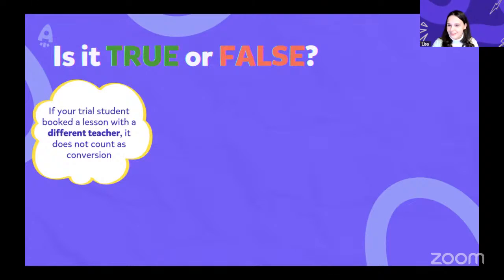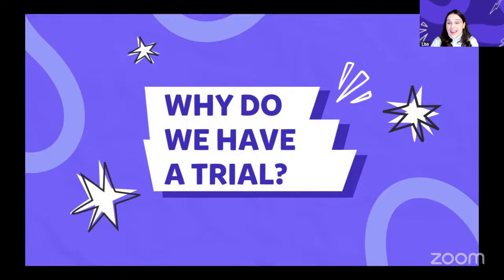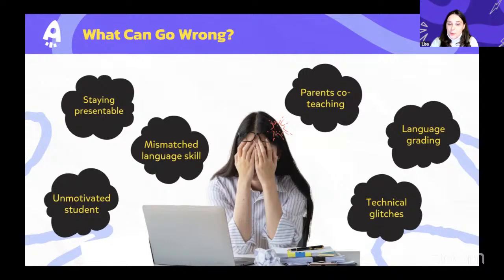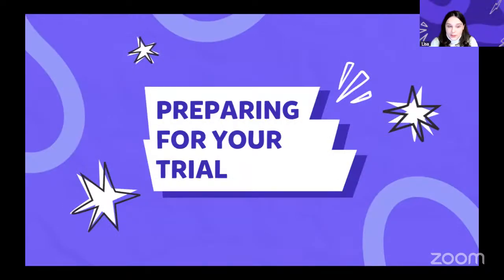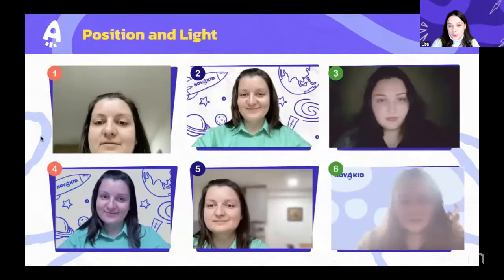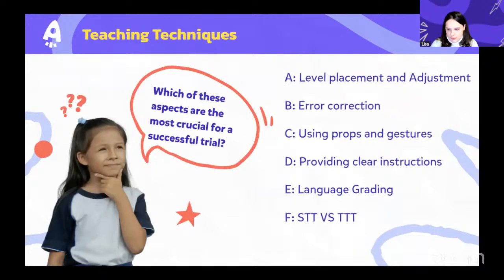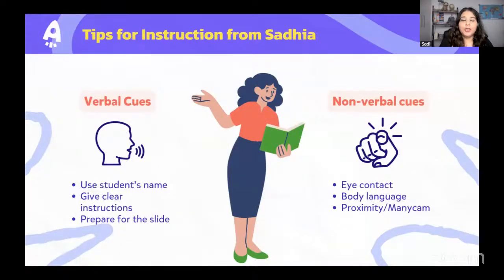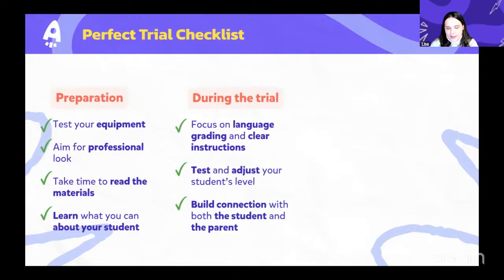How to Teach a Successful Trial // Webinar for ESL Teachers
Dear teachers,

In this webinar, we will talk about what makes a successful trial lesson and how to teach a lesson so that your trial students become your regular students and choose you to help them on their English Learning journey.

The webinar is Novakid-specific, however the principles we are discussing can be applied by all teachers who want to get more regular students.